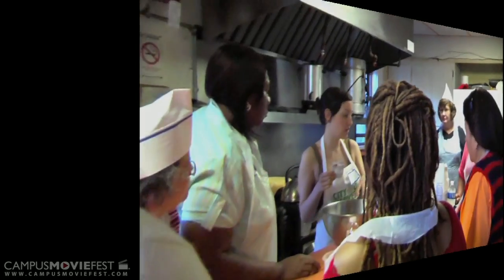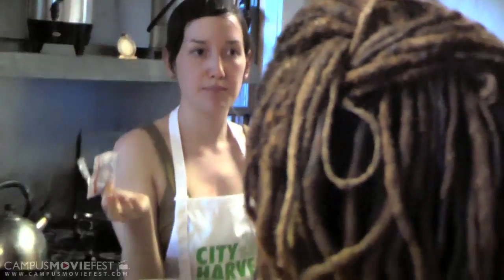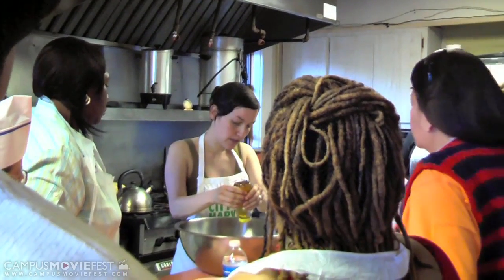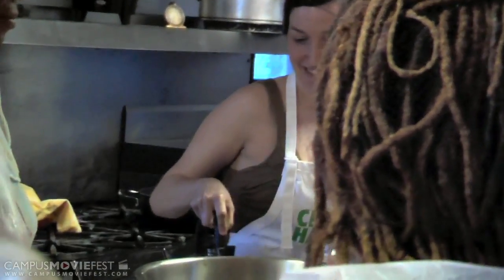Green Gardens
Created @ NYU in 2010 as part of Campus MovieFest, the world's largest student film festival.

Created by Food Rx at New York University in 2010 as part of Campus MovieFest, the world's largest student film festival.

Green Gardens Cast & Crew :
Clarissa Wright - Captain
with
Gilmara Washington

More info - CMF Campus MovieFest movie short film festival fest five minutes '5 minutes' 'short film' 'one week' university college coed student 'film festival' 'world's largest' New York University 2010 '7 days' seven